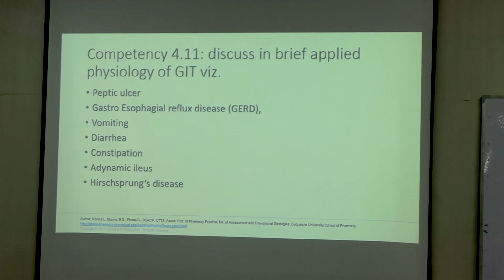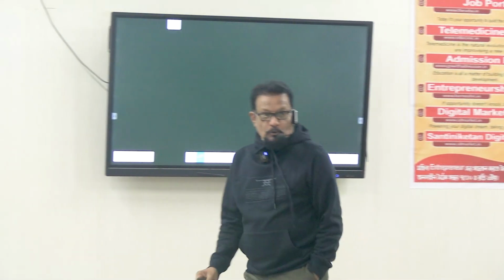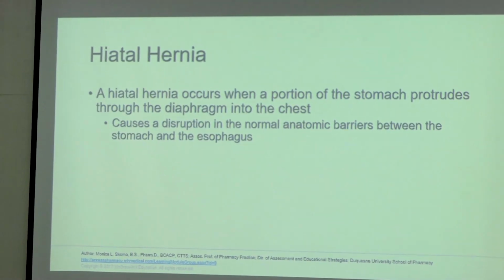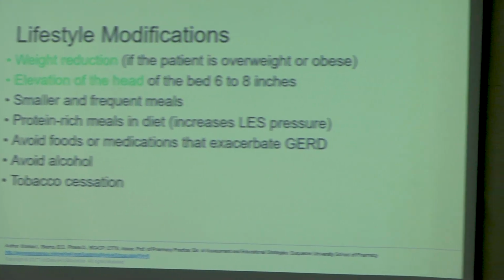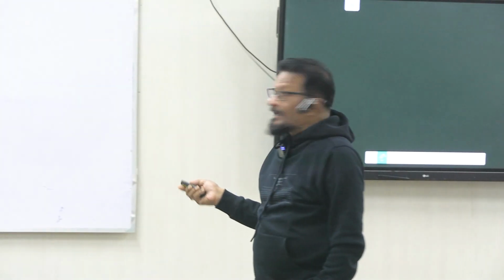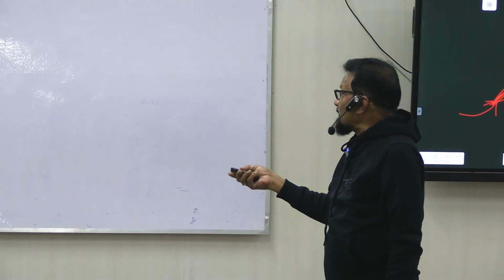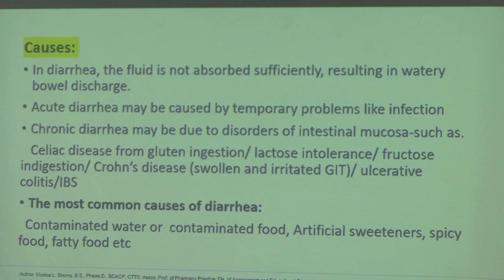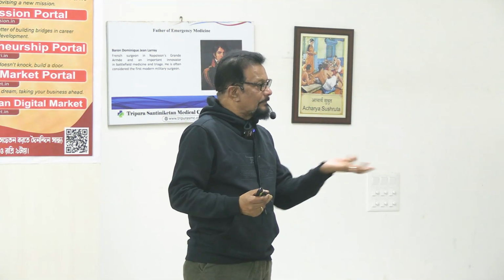Lecture On Applied Physiology of the GIT: GERD, Vomiting, Diarrhea & More | Medical Lecture I MBBS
Master the complexities of gastrointestinal disorders with this in-depth physiology lecture!

This video provides a comprehensive overview of common GIT disorders, exploring their underlying mechanisms, symptoms, complications, and treatment approaches.

Topics Covered:

Gastroesophageal Reflux Disease (GERD): Causes, symptoms, complications (esophagitis, Barrett's esophagus), and management strategies.
Vomiting (Emesis): Physiology of vomiting, causes, complications (dehydration, electrolyte imbalance), and the vomiting reflex.
Diarrhea: Mechanisms, causes (infections, food intolerance, medications), symptoms, and complications (dehydration, electrolyte imbalance).
Constipation: Causes, symptoms, and management.
Adynamic Ileus: Causes and implications of reduced gut motility, particularly after surgery.

MBBS Class (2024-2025 Batch) Of Tripura Santiniketan Medical College | College TRIPURA SANTINIKETAN MEDICAL COLLEGE Real Class room Demonstration/Lecture On:- PHYSIOLOGY 4.11 DISCUSS THE APPLIED PHYSIOLOGY OF GIT VIZ. GASTROESOPHAGEAL REFLUX DISEASE, VOMITING A DYNAMIC ILEUS, H  BY- DR. SAMIR KUMAR NAG  (MBBS Batch: 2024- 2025)… Conducted on:- 31-12-24